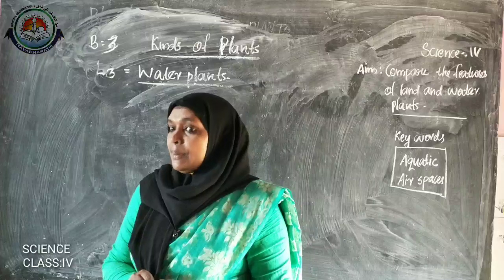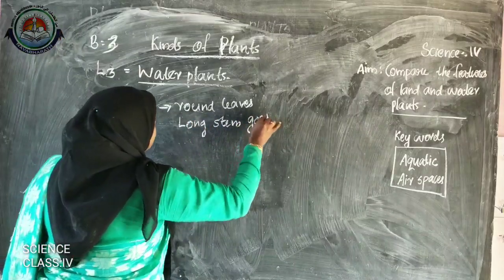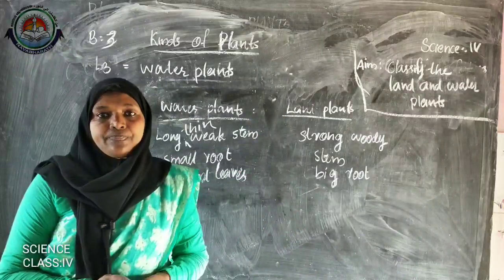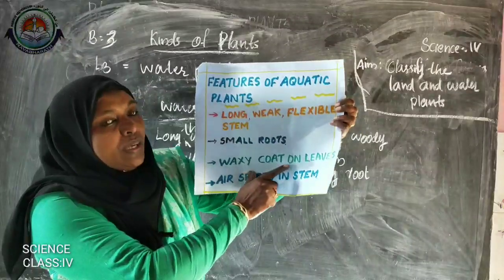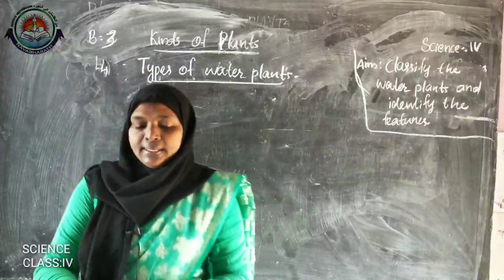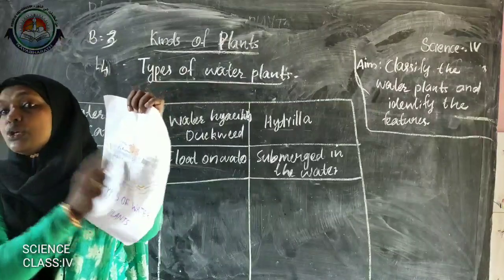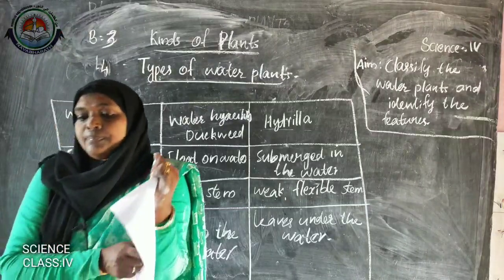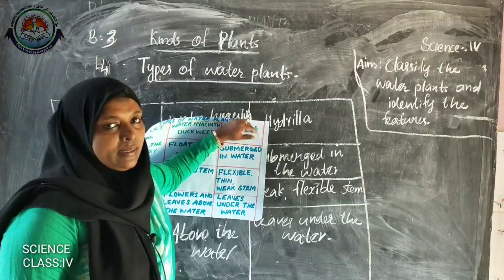Class IV Science Part 6 -June 30